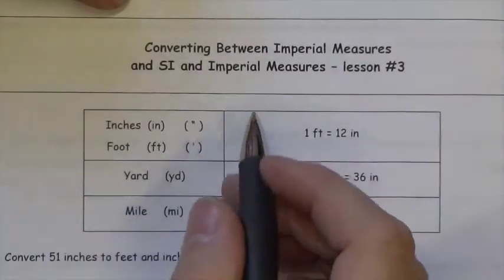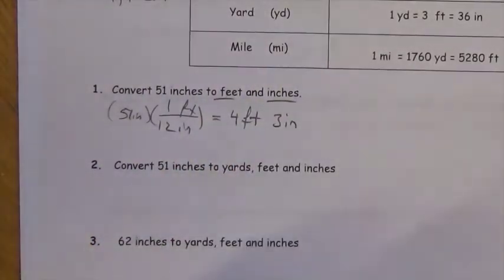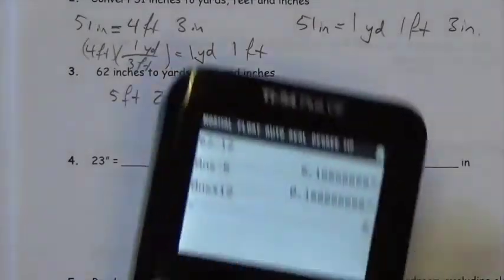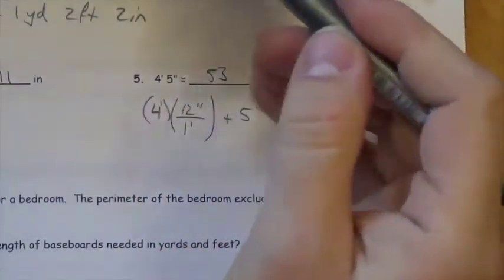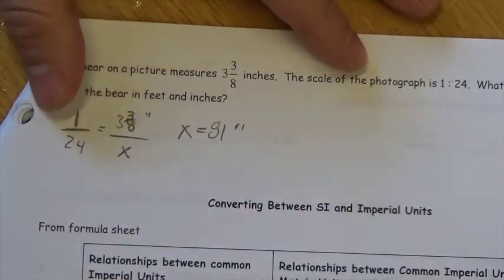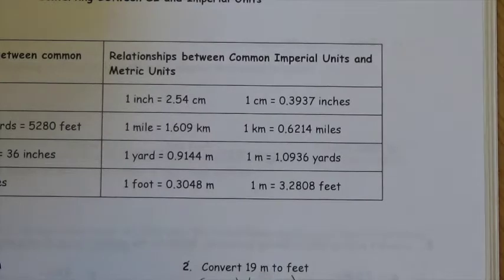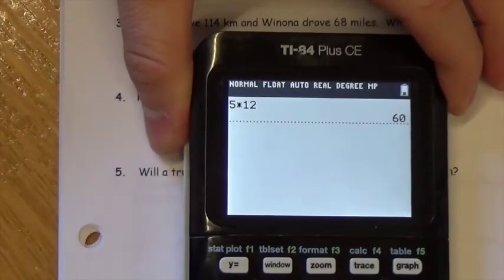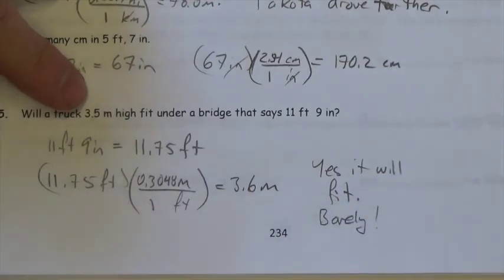Convertingy Between Imperial and SI Measurements Lesson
This video is about converting measures between the imperial and metric systems